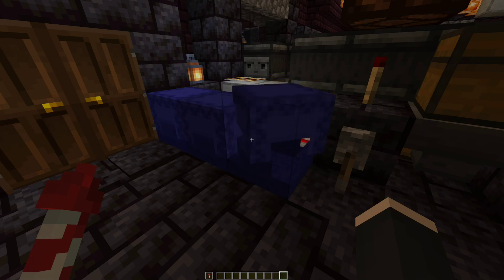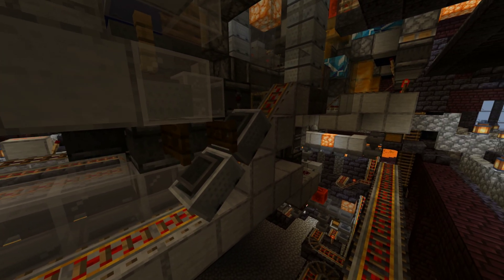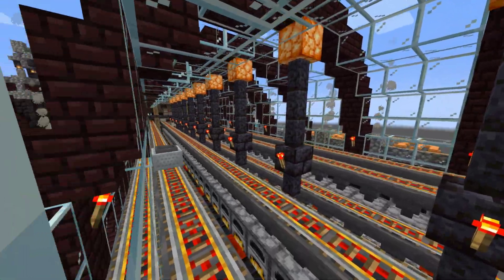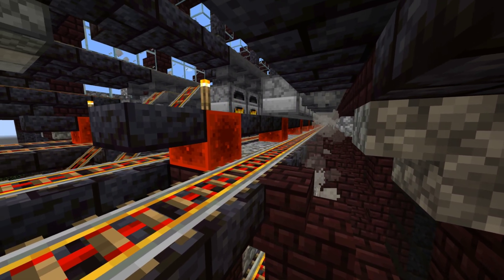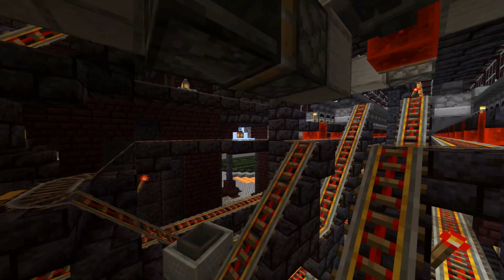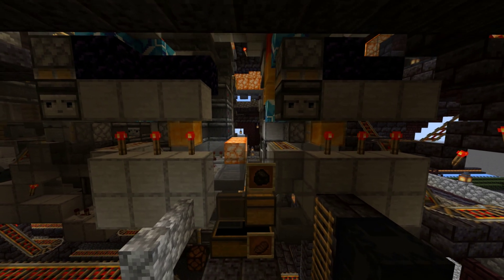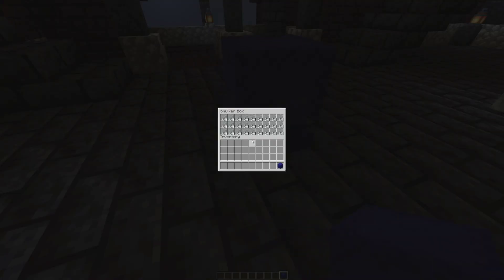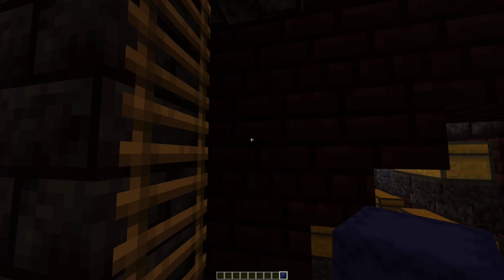Extremely Fast Super Smelter ( 1 Shulker Box in Under 43 seconds !!!)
This Super Smelter melts 1 Shulker box in under 43 Seconds running it requires no manual work apart from putting Shulker boxes in the input. The first Shulker box that gets melted Takes a little longer (Just Under 2 Minutes )

Minecraft java edition 1.14 and up

If you have any questions ask them in the comments down below.

Chapters
00:00 - intro
00:44 - overview
03:57 - Outro

constructive criticism is welcome